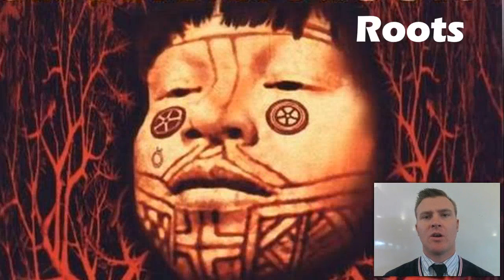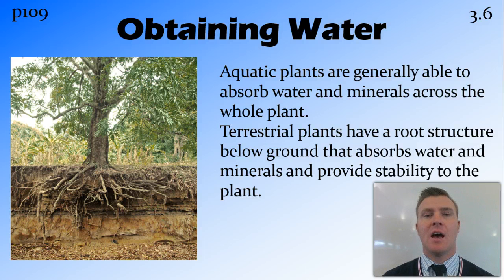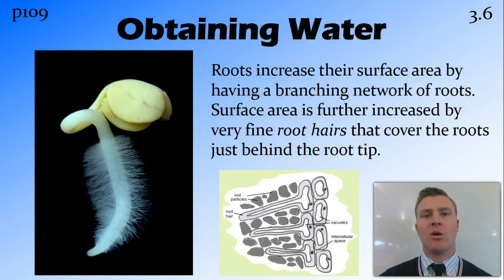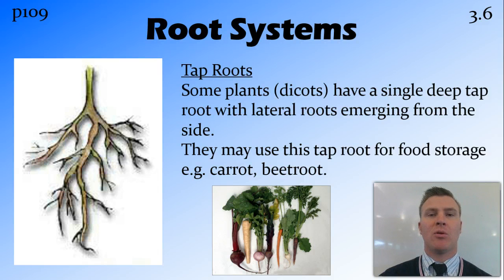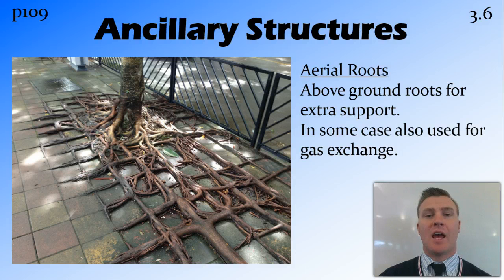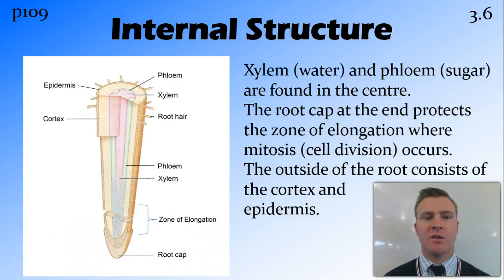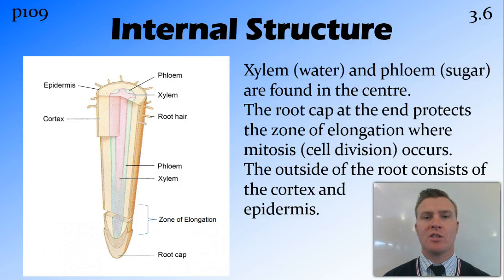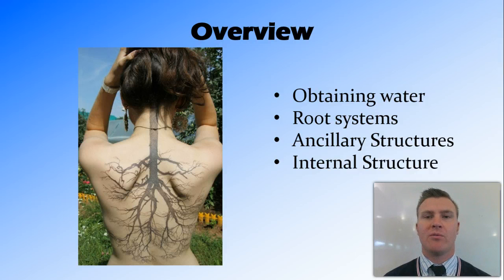Roots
NSW Syllabus
DotPoint 3.3.6

Obtaining water
Root systems
Ancillary Structure
Internal Structure